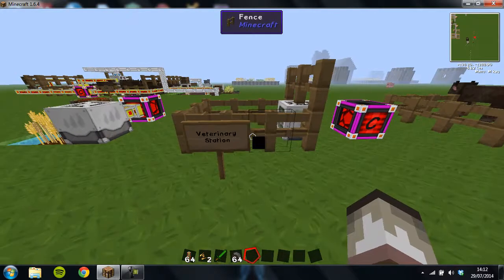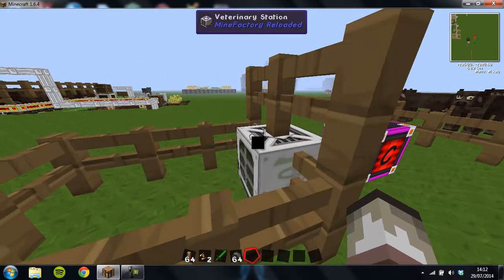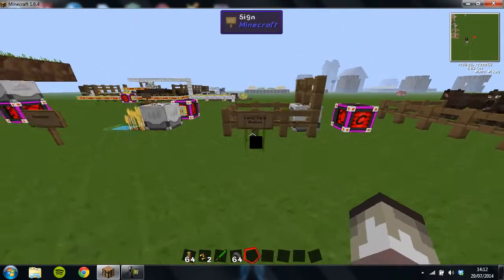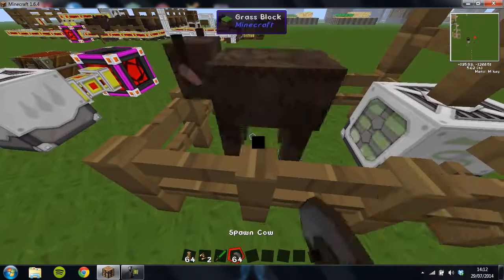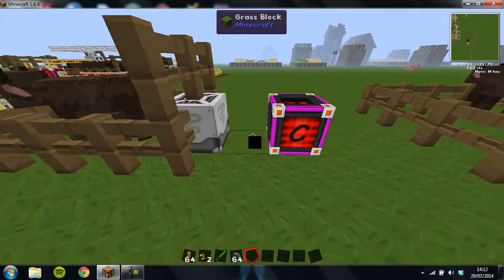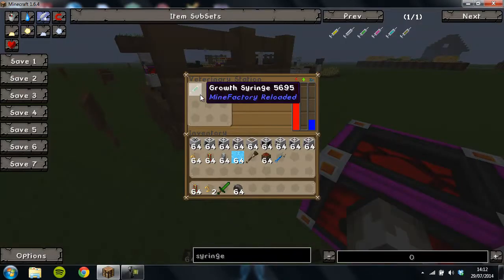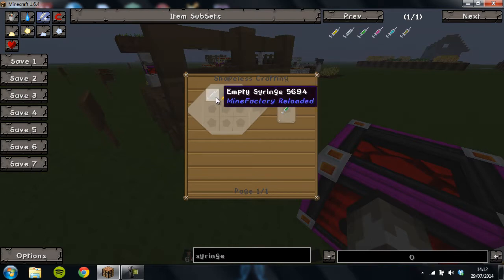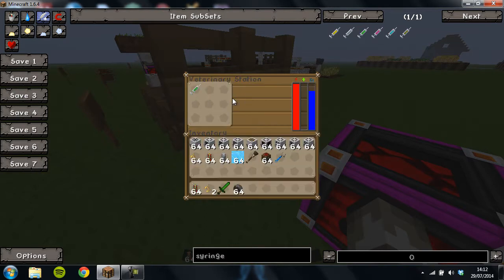Tekkit 1.6.4 - Tutorial - Veterinary Station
A tutorial on how the Veterinary Station in Tekkit 1.6.4 from MineFactory Reloaded works.